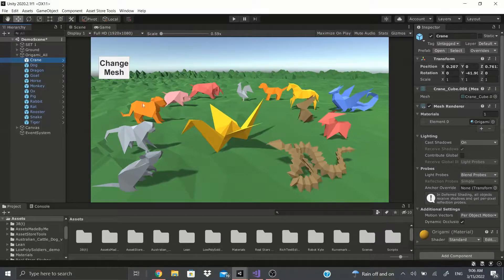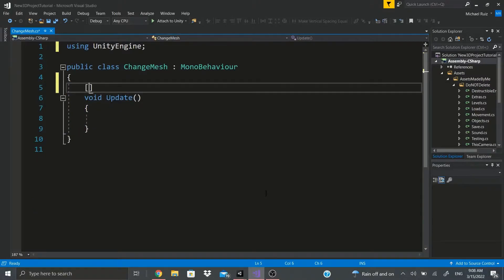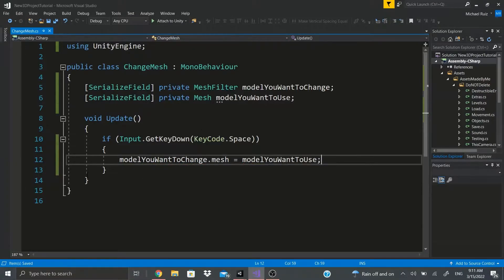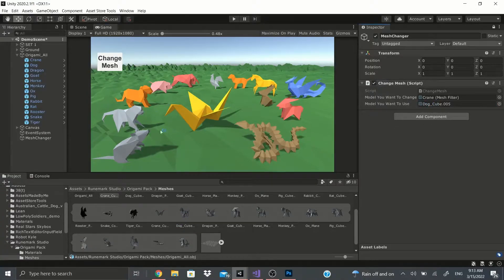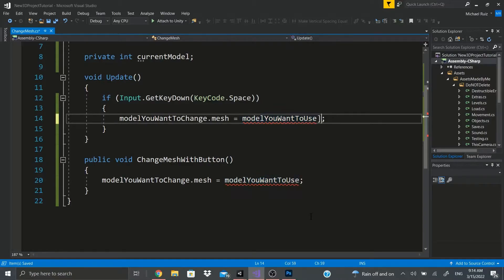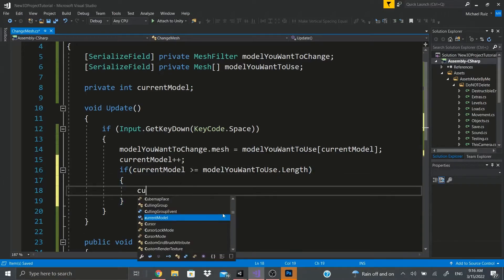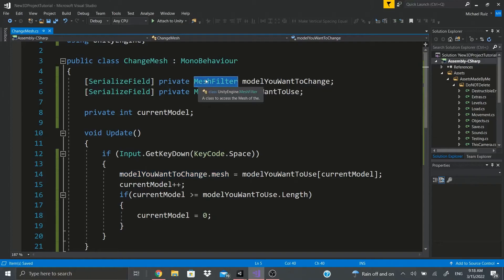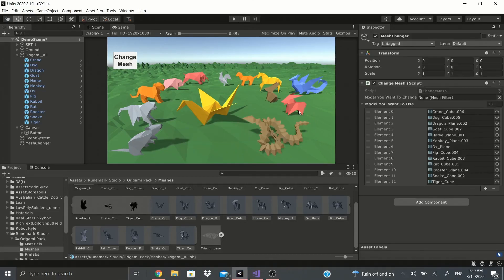How To Change A Mesh Through Script Unity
In this video, I will show you how you can change a mesh through script and also how you can switch through an array of meshes or a list of meshes with a press of the keyboard or the press of a button. If you enjoyed this video or if you learned something new I would appreciate it if you would hit the LIKE button also if you want to continue to see more videos like this then do not forget to hit the SUBSCRIBE button also hit the bell icon if you want to get notified as soon as I post a video.

ASSETS USED IN VIDEO:
Origami Animals Pack by Runemark Studio